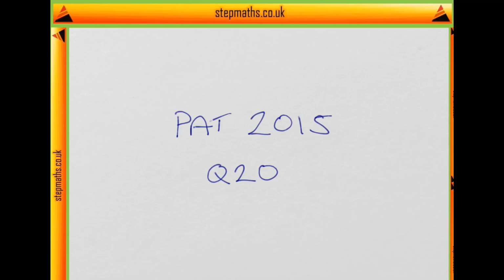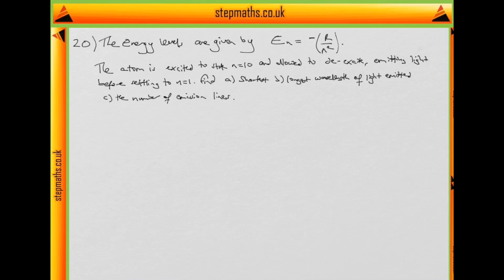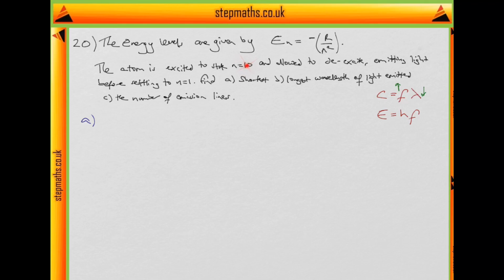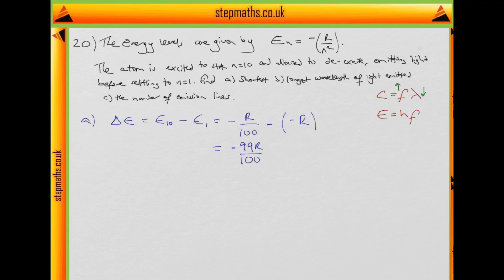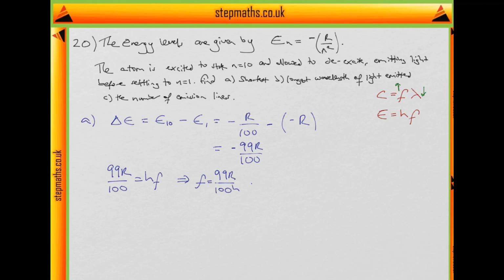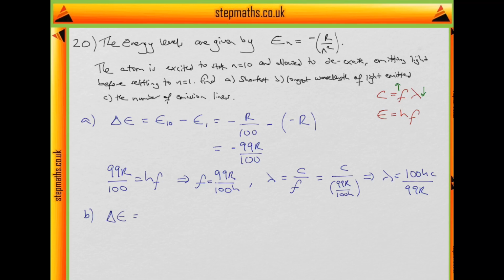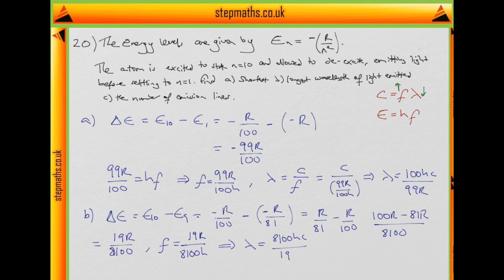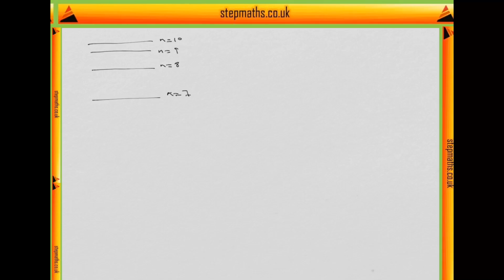PAT 2015 - Q20 - Hydrogen photon emissions - Worked Solution